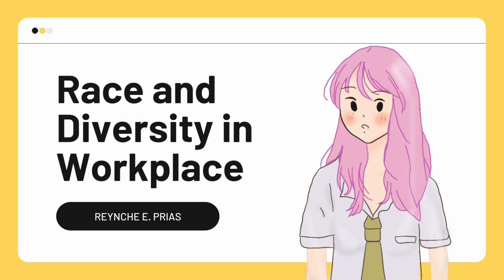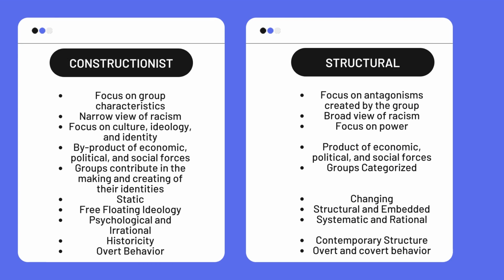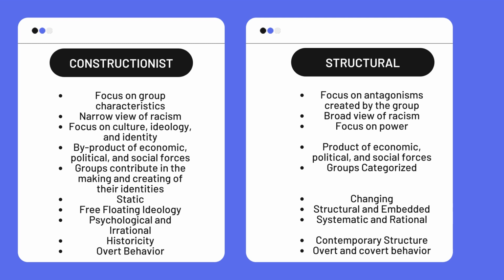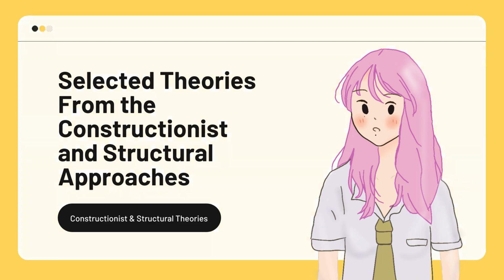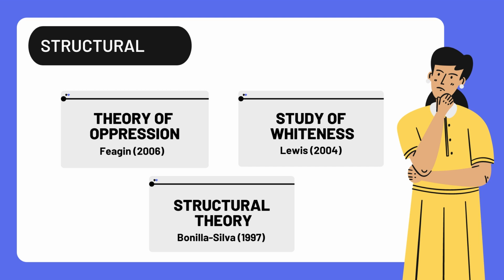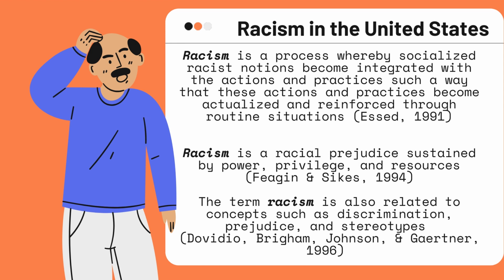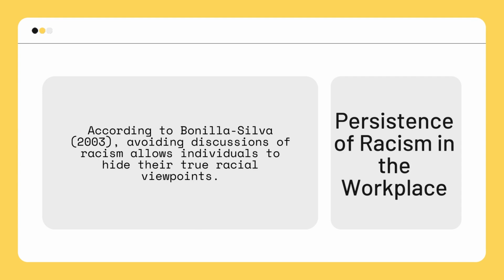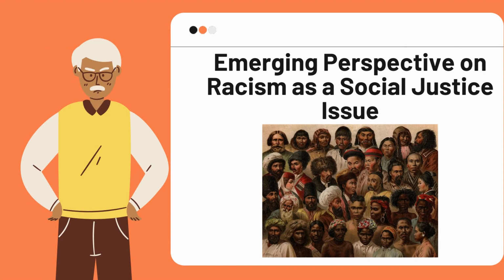Unit 2 Race and Diversity in Workplace (TM 4-A)